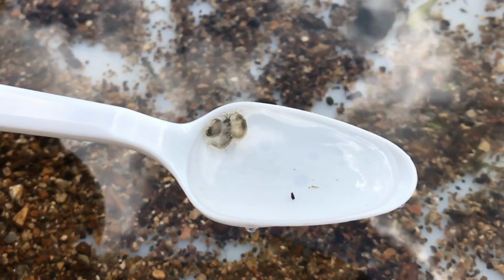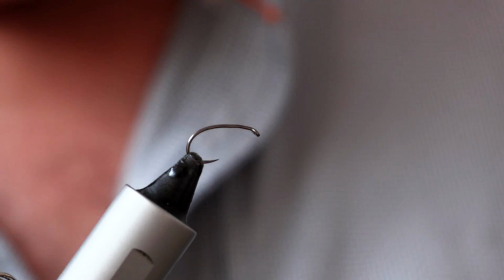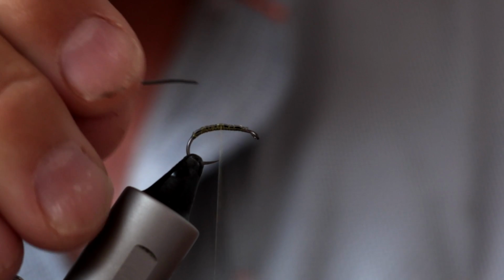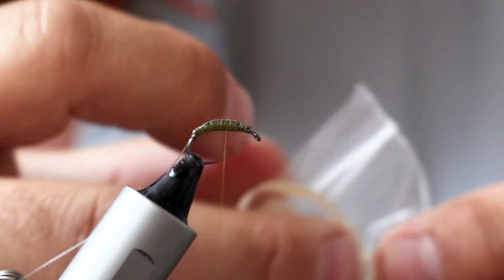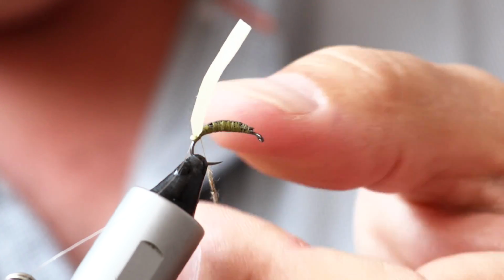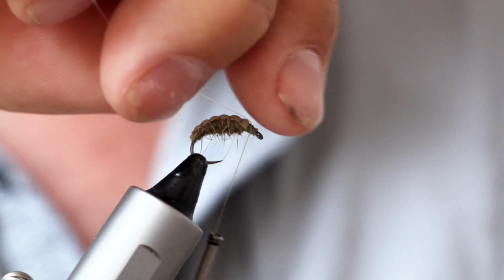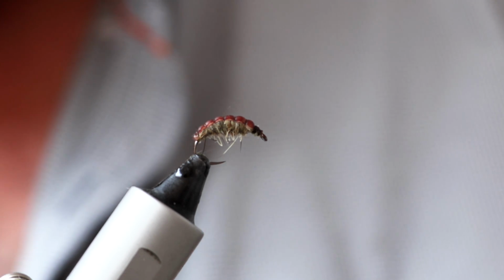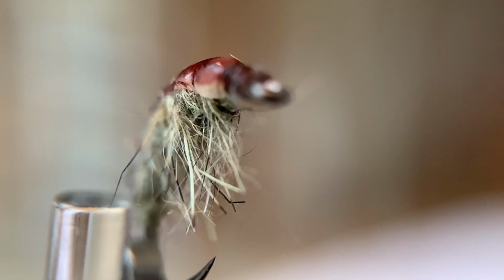Fordy's Flies - The Gammarus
The freshwater shrimp, or gammarus, is a staple food item for fish everywhere. No fly angler should be without a pattern to represent these extraordinary little creatures. But for some reason, 'buggy' patterns like this are often ignored. They can, hoewever, catch you an awful lot of fish. Here's my version of the gammarus. It's a brilliant fly to fish using Euro nymph tactics, either on a dropper in a team of two or three flies, or as a single nymph.Good luck with the tie - and if you do fish with it, I hope it gets you a few takes! For the materials used in this tie, please